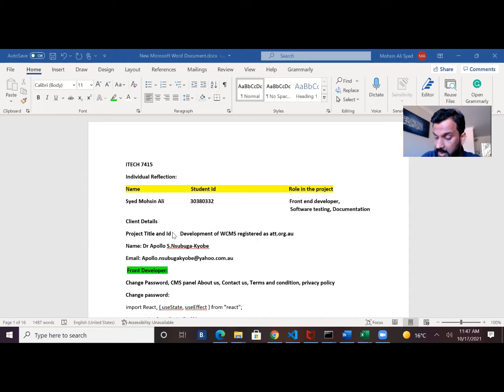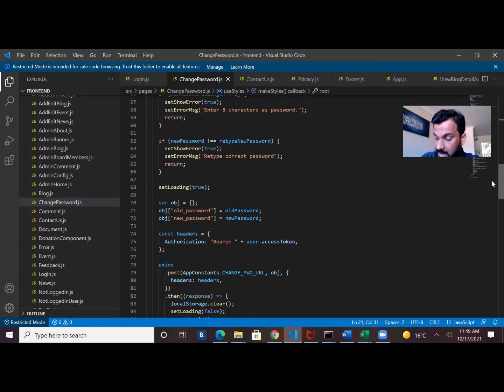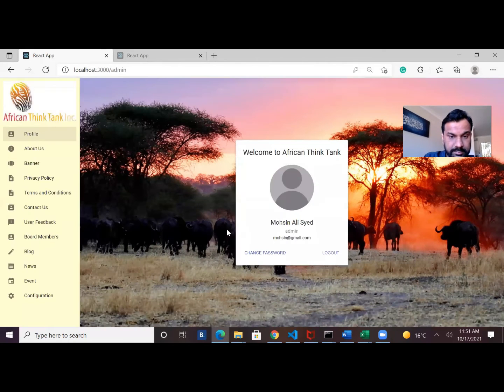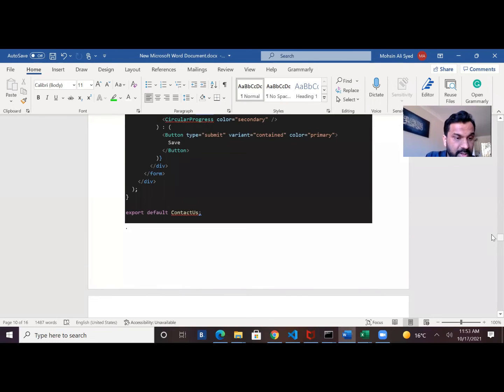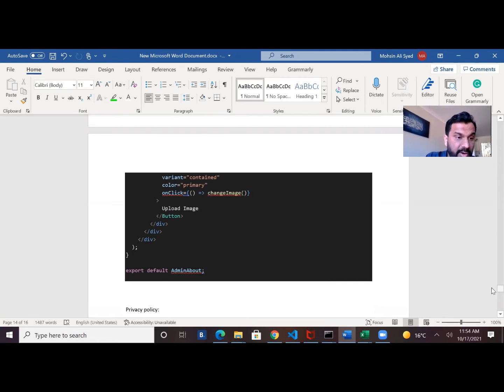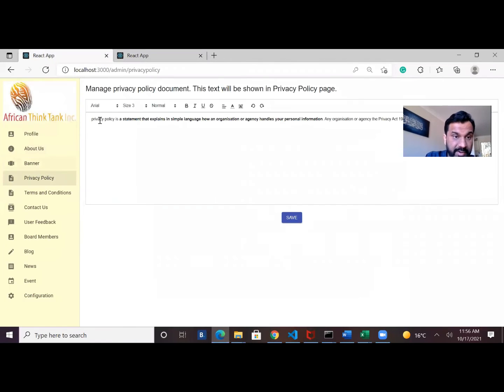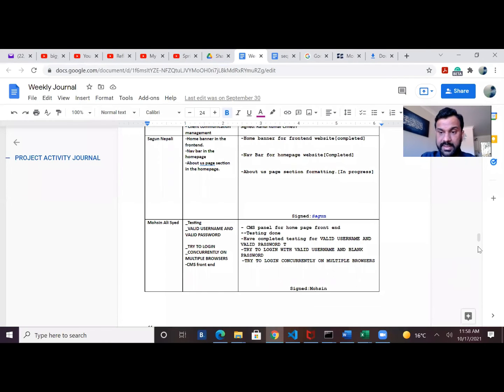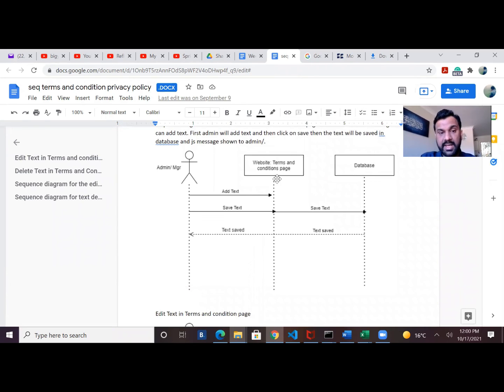My Reflection 7415